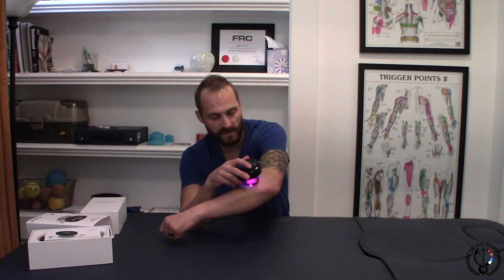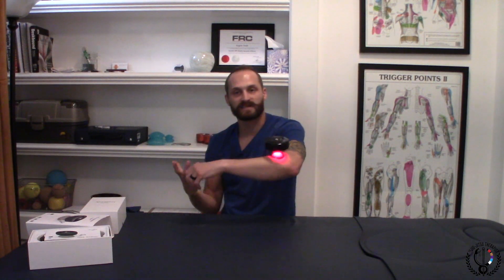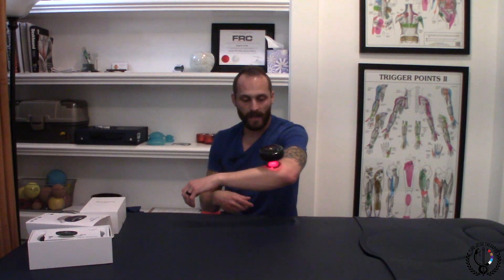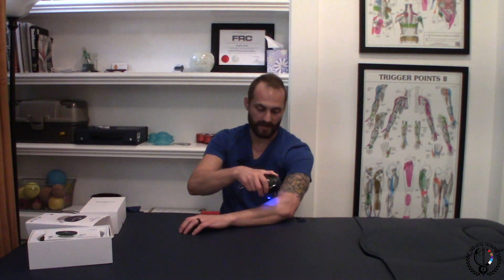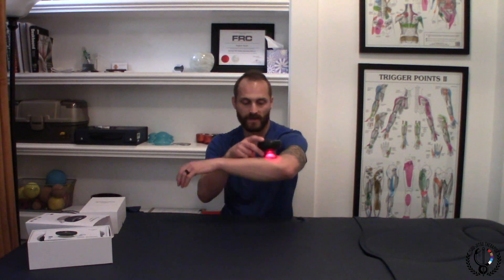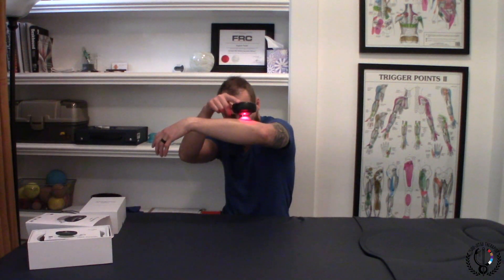Does Cupping Help Recovery? (Ached Away Cupper Initial Thoughts)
I was sent an "Ached Away Cupper" to test out. This is an automatic cupper that performs the cupping action as well as red light therapy.

Cupping has been around for many years and is used for pain relief, injury recovery, and numerous other uses. In this video, I discuss a couple of theories on how cupping works as well as how red light therapy can be helpful in pain and recovery.

If you want to check out the "Ached Away Cupper" you can check out the

Here are some links to research articles on cupping and red light therapy:

Improvement of Pain and Disability...With Narrow Band Light Therapy

If you want to learn more, reach out by e-mail to learn how we can work together and how I can help your joints move better and stay healthier.

Song Code: 8VMULJELEI808VIY